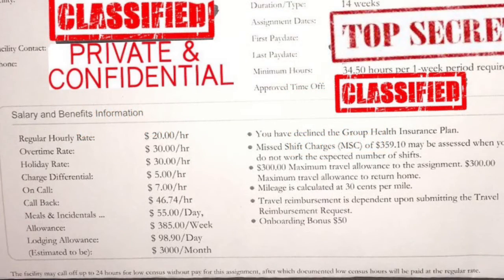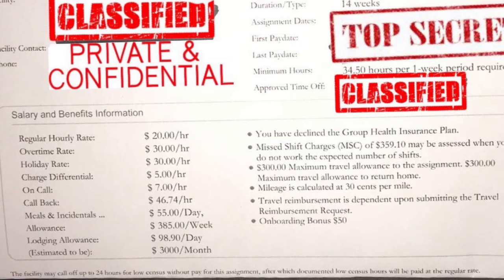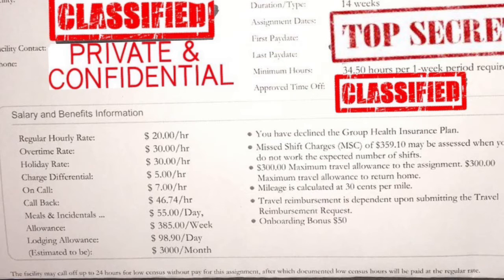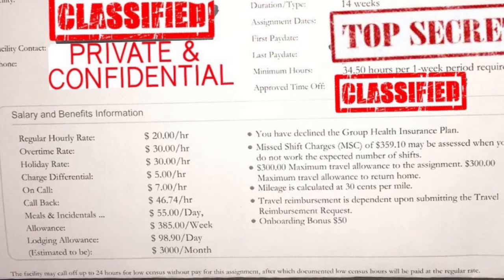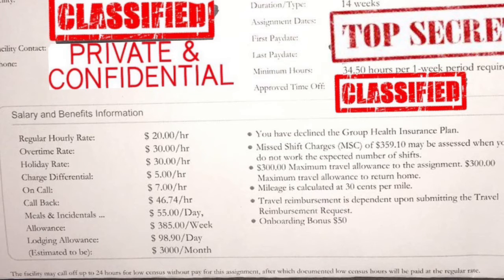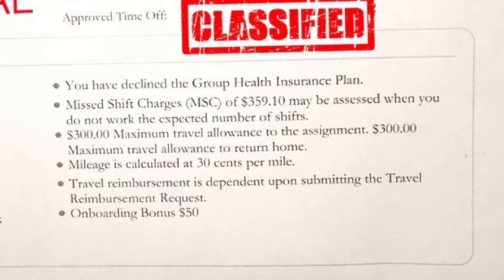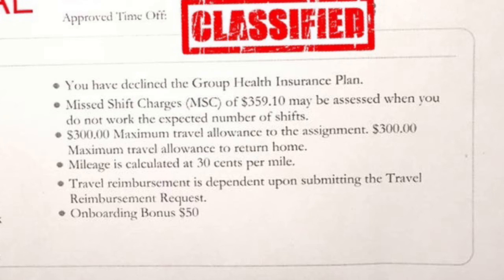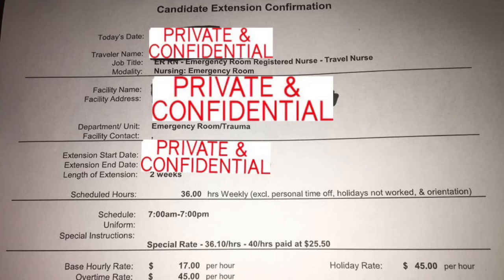Travel nurse Contract examples with pay breakdown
Real contract examples. The travel nurse contract is by far one of the most important components of your assignment. It will determine your pay, housing, and how things will actually play out once you get there. In this video, we will go over real contracts, and talk about the things you should look for BEFORE signing your travel nurse contract.